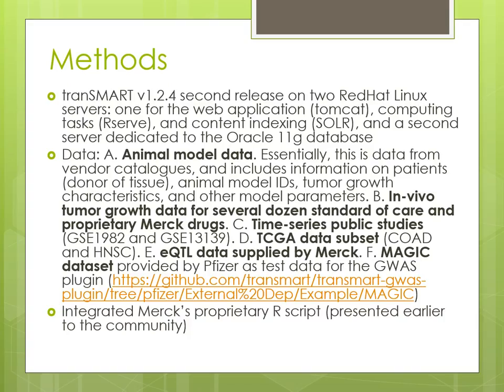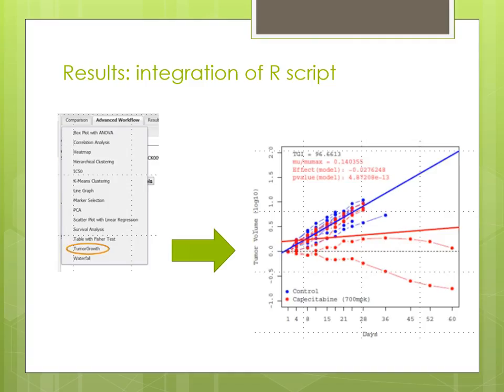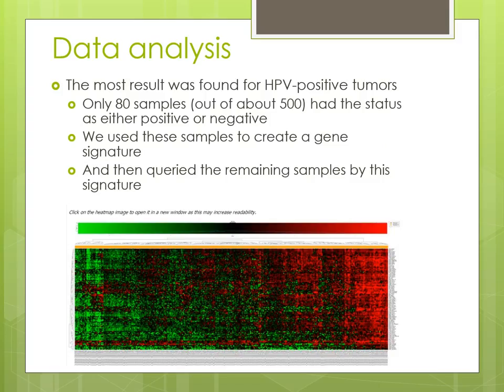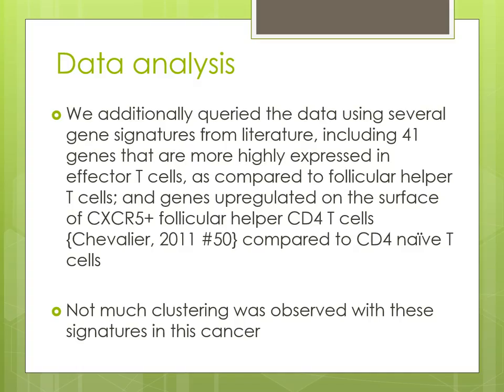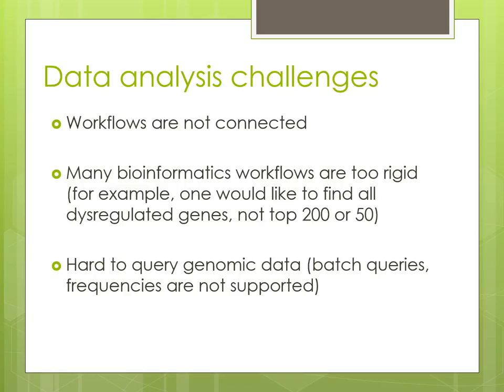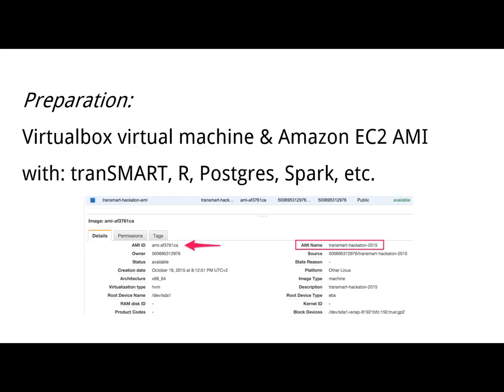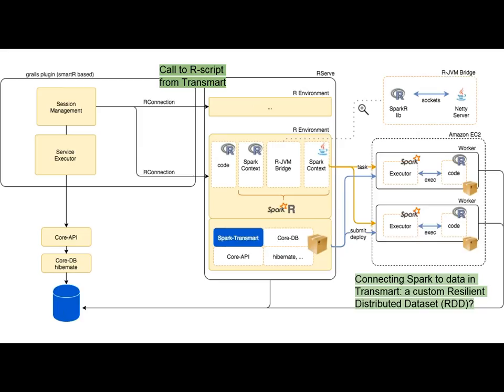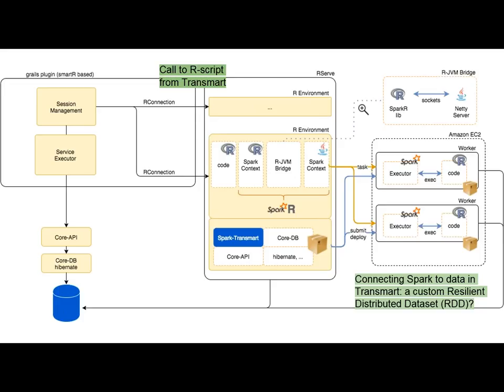Complex Pheno Data Analysis Tatiana